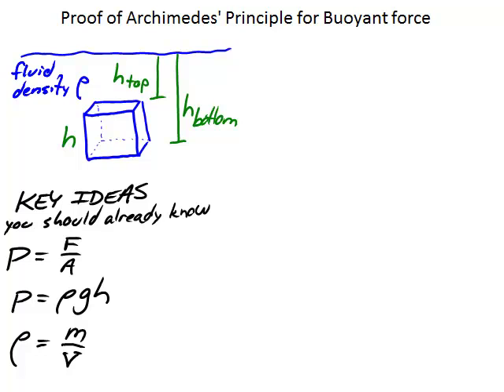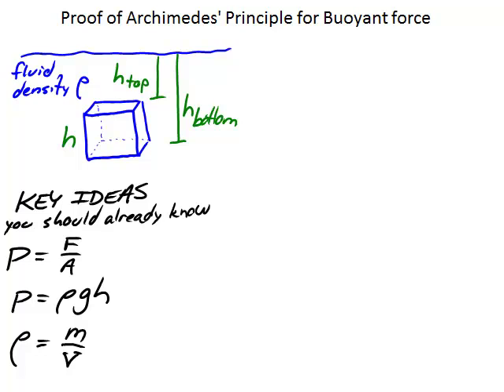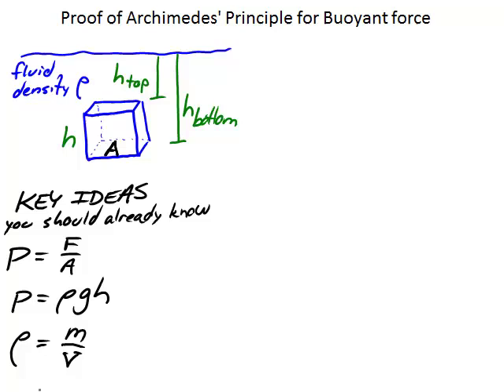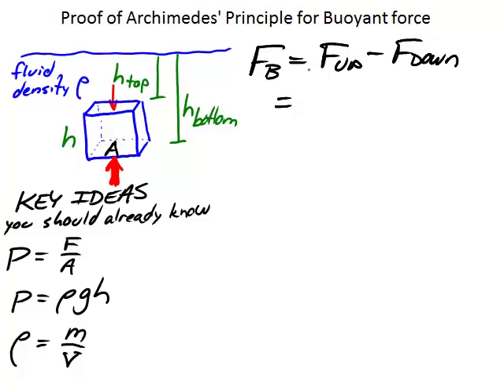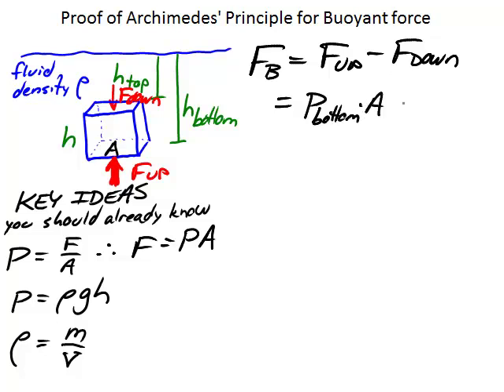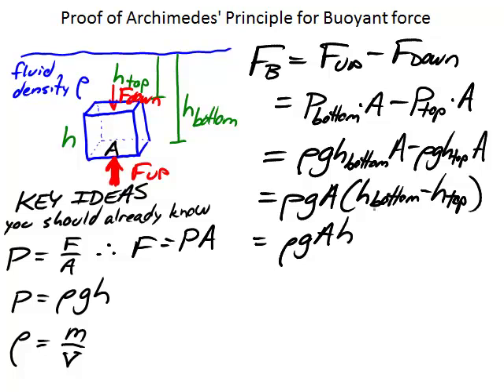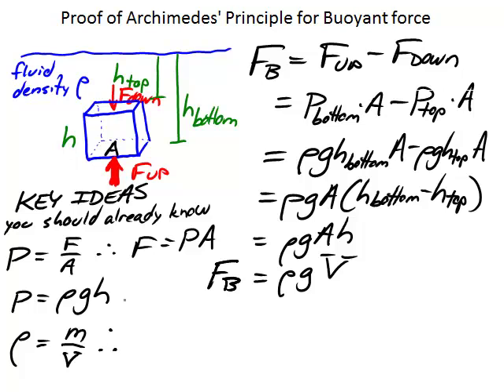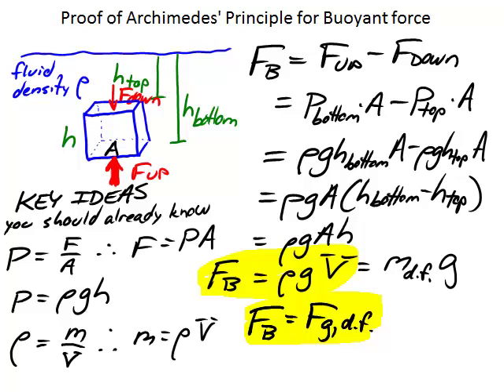Proof of Archimedes' Principle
A mathematical proof of Archimedes' Principle, that the buoyant force pushing up on an object immersed in a fluid is equal to the weight of the fluid that is displaced by that object.